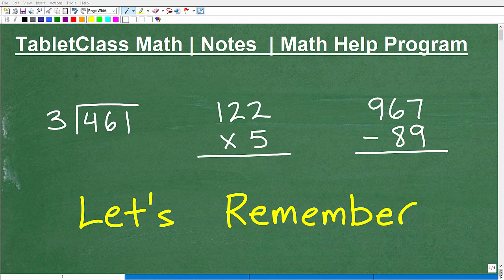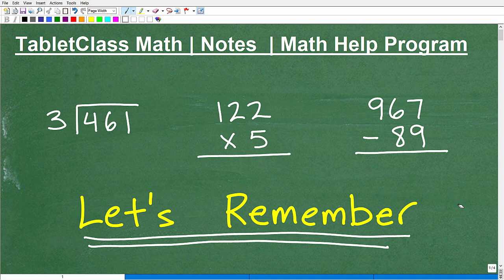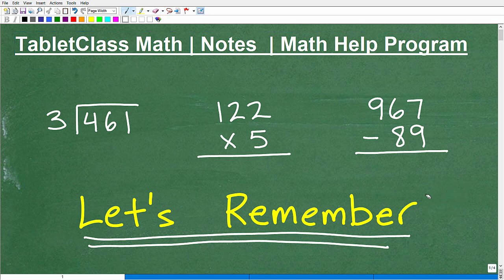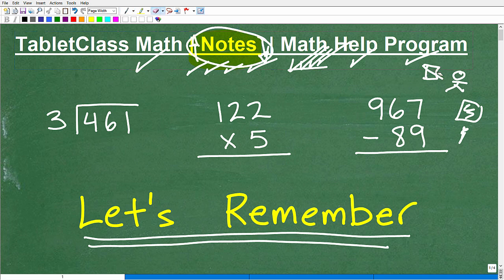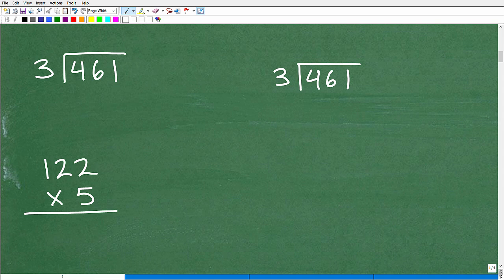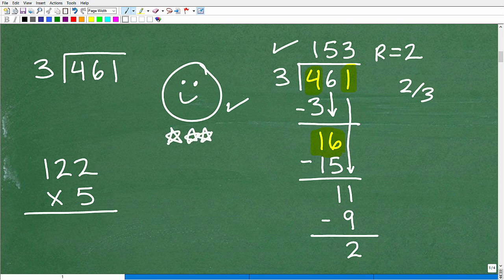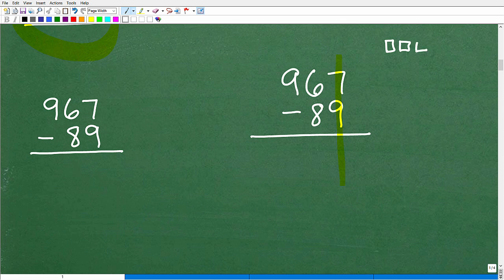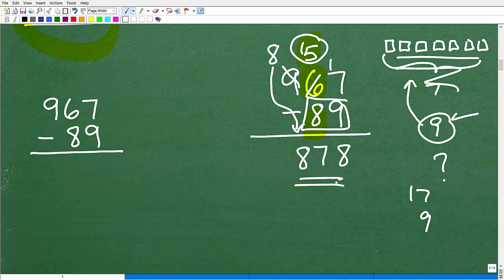Math You FORGOT in Elementary School- Let’s Remember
Math help with basic math operations to include division, multiplication and subtracting.  For more math help to include math lessons, practice problems and math tutorials check out my full math help program